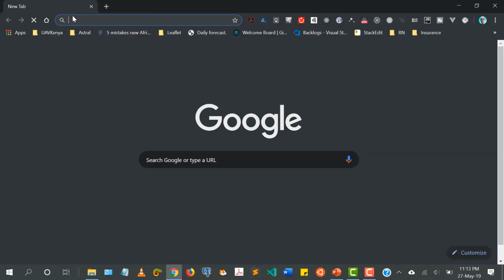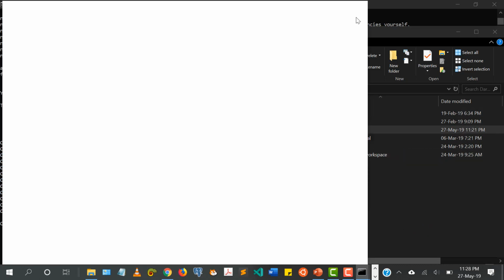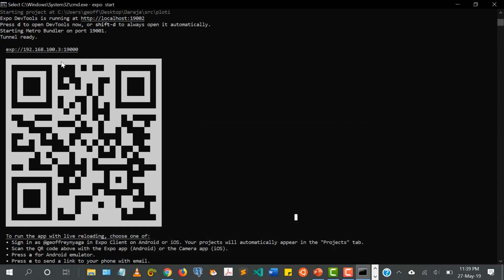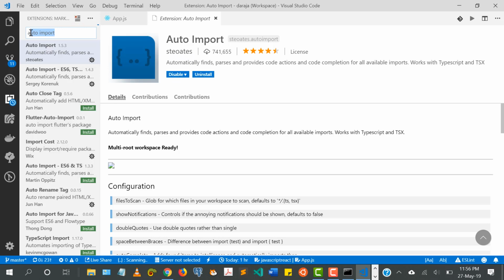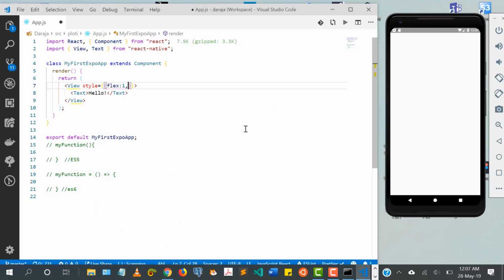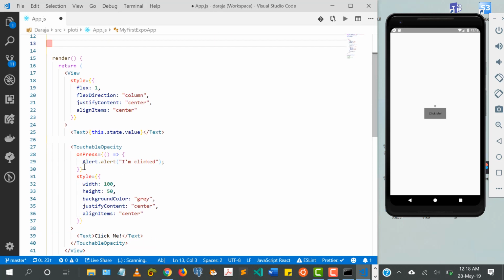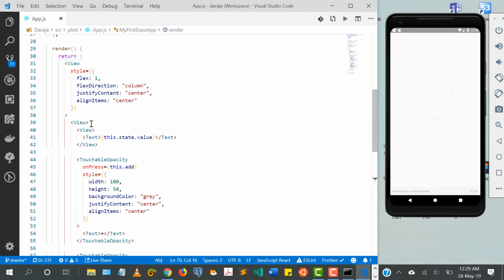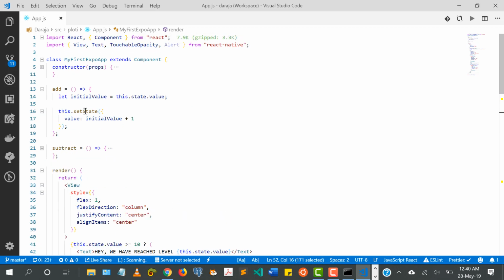Django & React Native: Ploti App 14 - Installing Expo and Starting A Project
This video walks you through installing React Native and Expo / Expo CLI and how to bootstrap a new project from scratch. It also introduces basic concepts in React Native like View, Text, StyleSheet, Flex, State and Props.